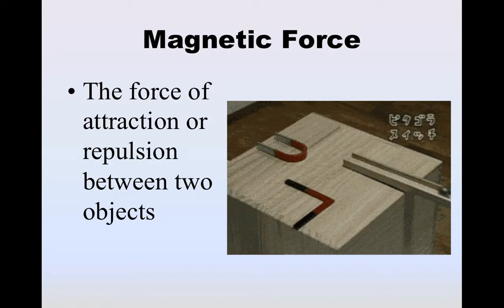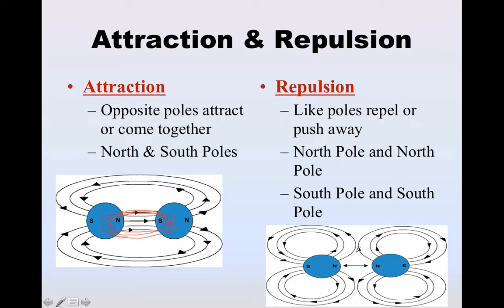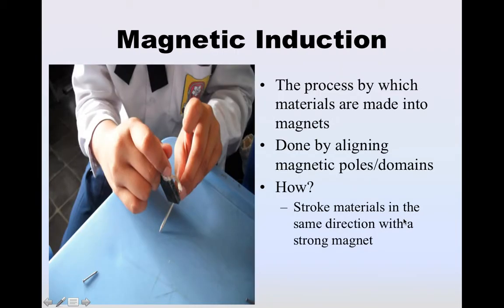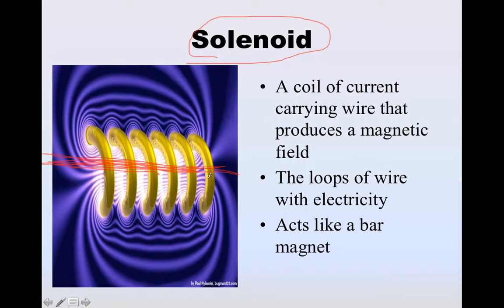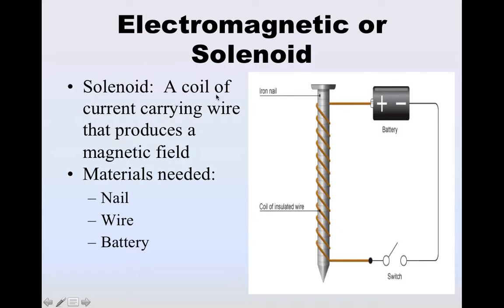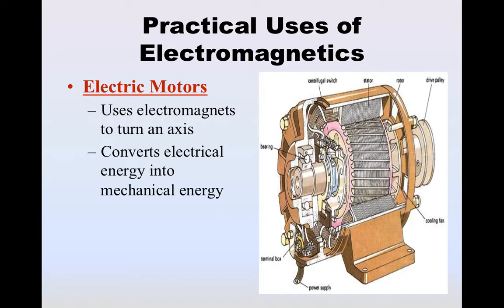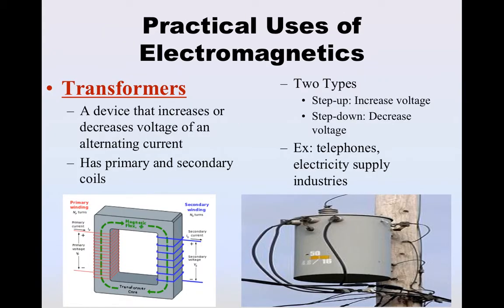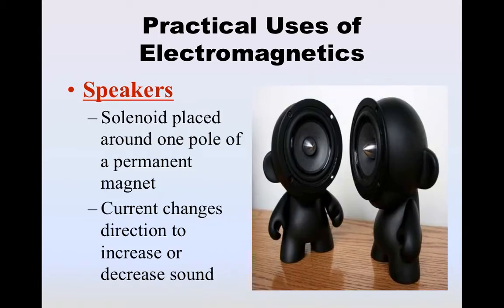Magnets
Video discussing the parts of a magnet and the usage of magnets